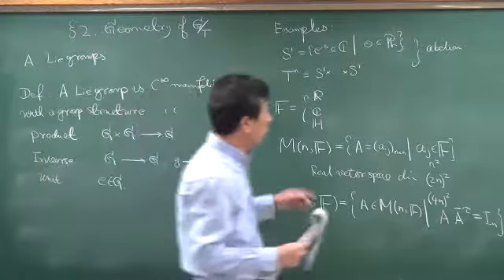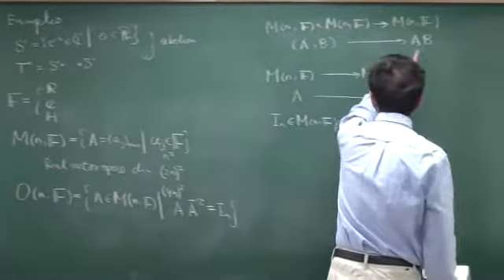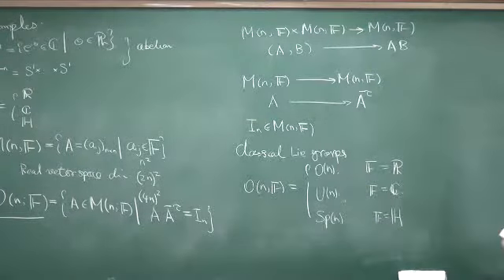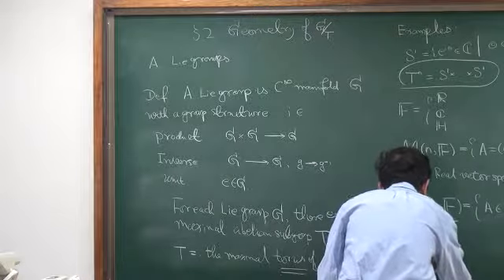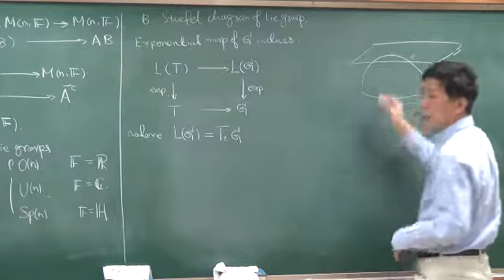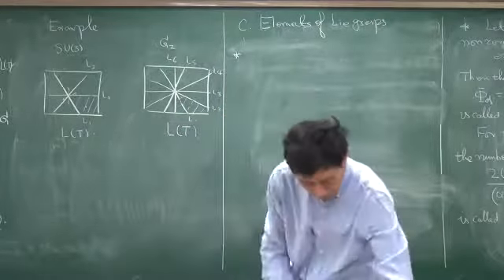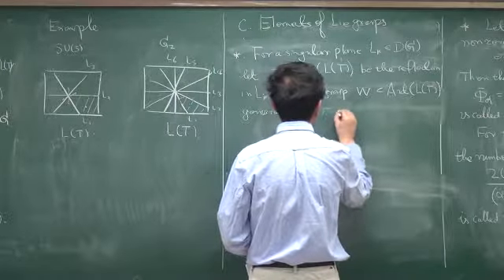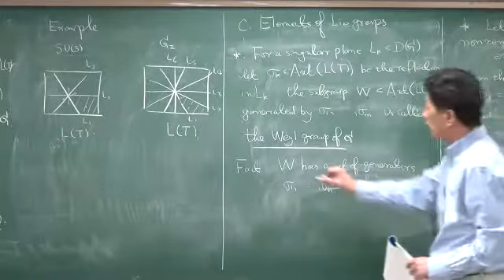Haibao Duan (Chinese Academy of Sciences) / Schubert Calculus-1 / 2012-01-30